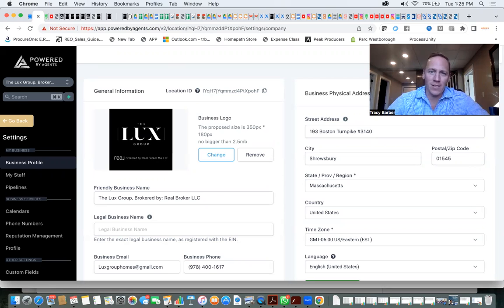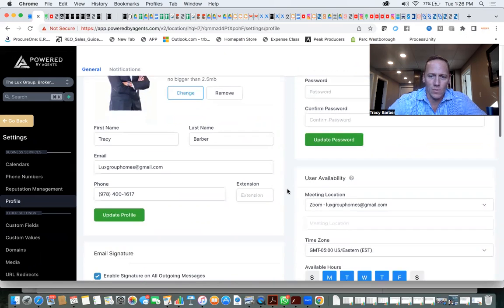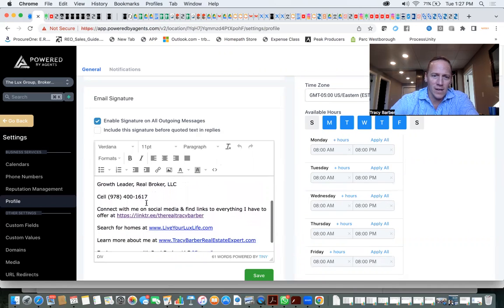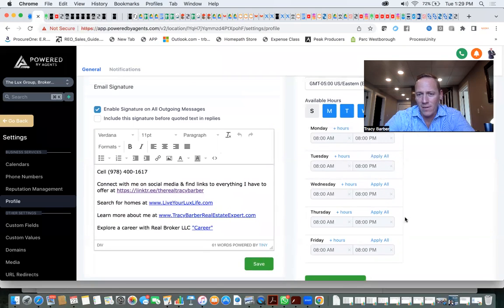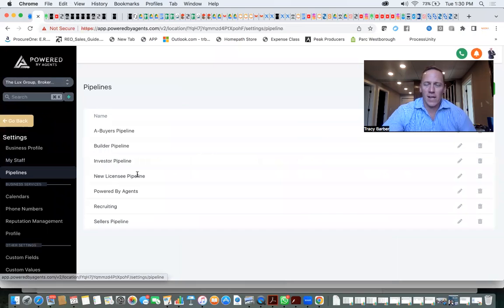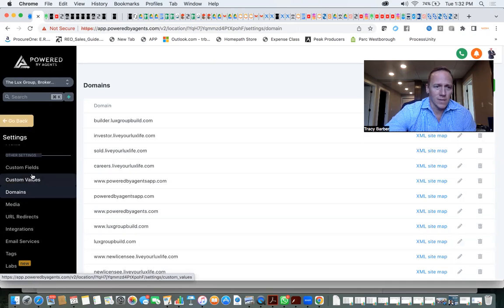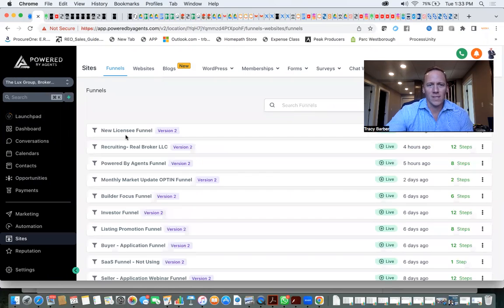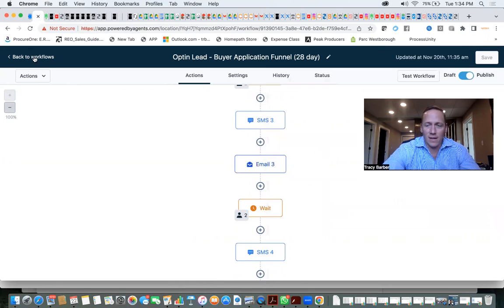Powered By Agents "Step #1 setting up your profile"